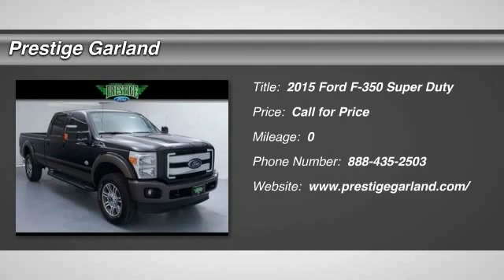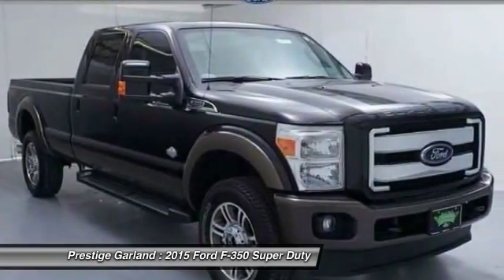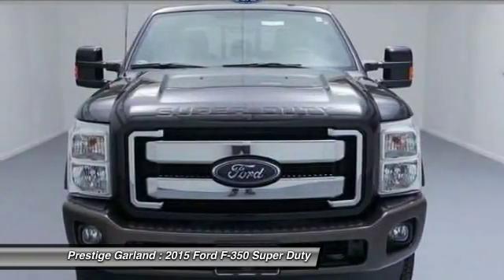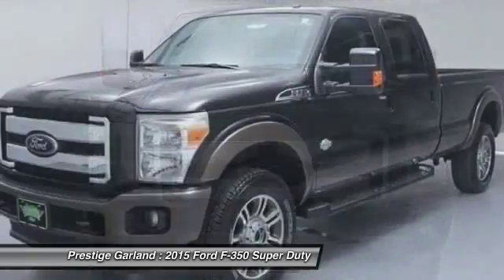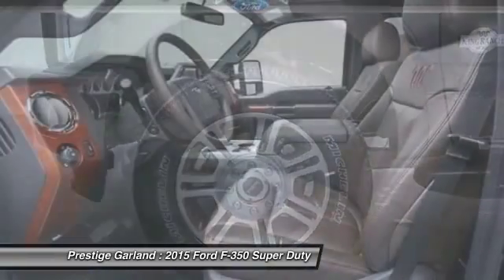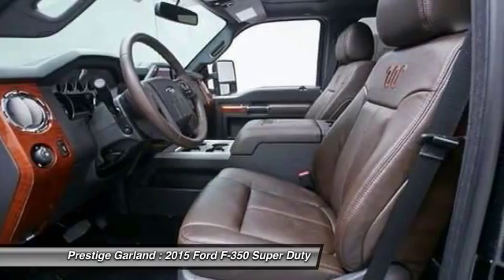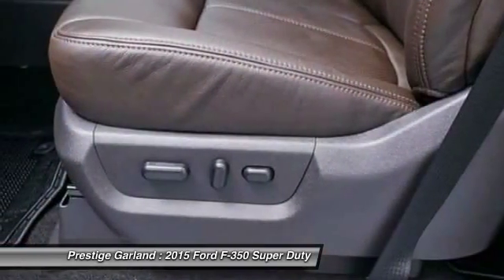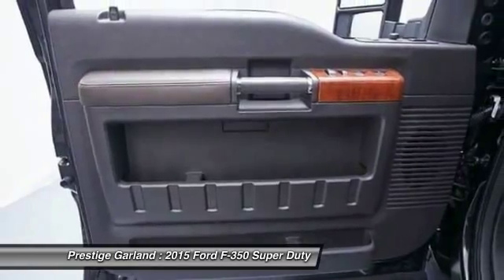2015 Ford F-350 Super Duty Garland TX F1157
2015 Ford F-350 Super Duty

Prestige Garland
3601 S. Shiloh Road